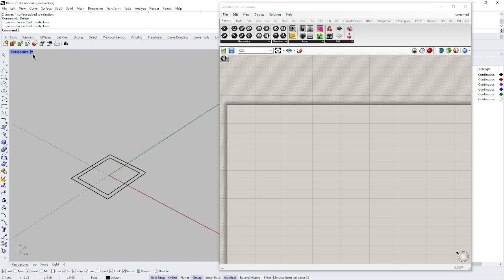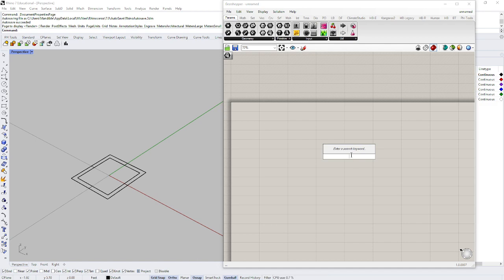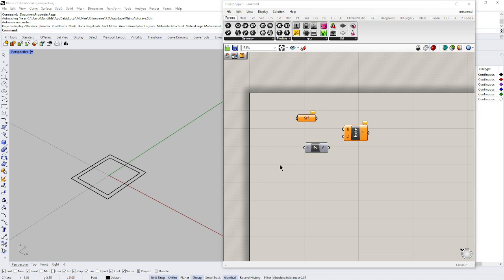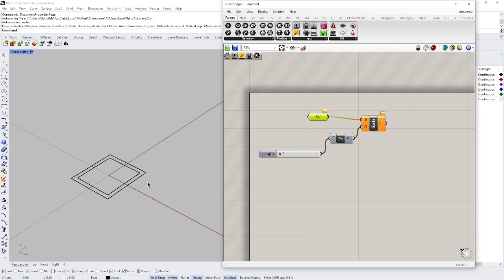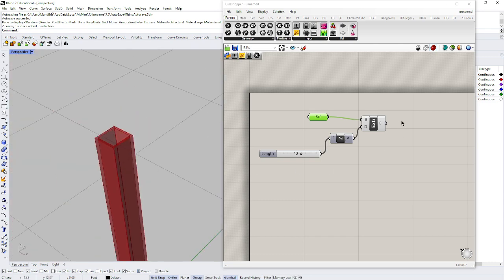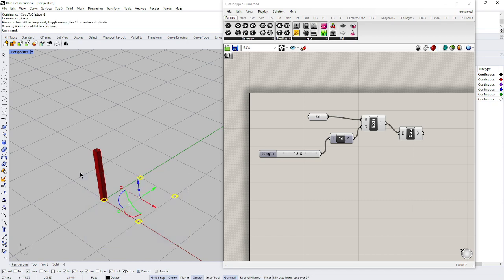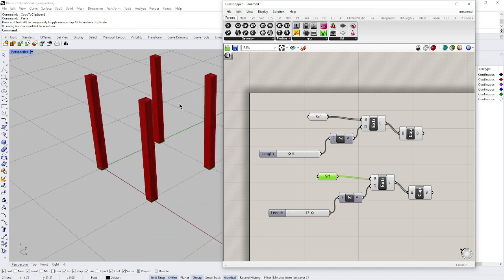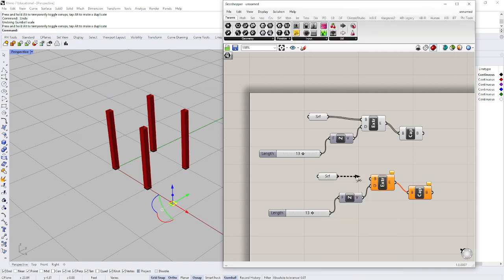23s A222 ExtrudeProfileGrasshopper